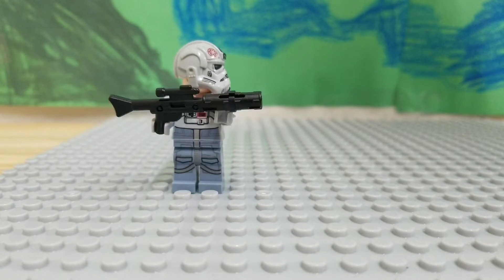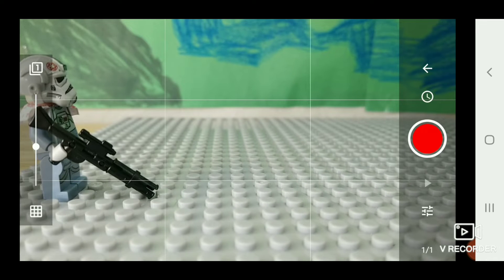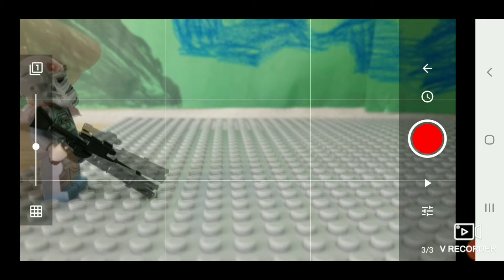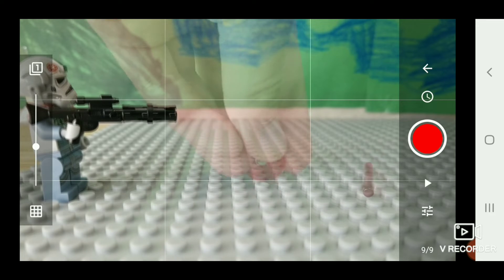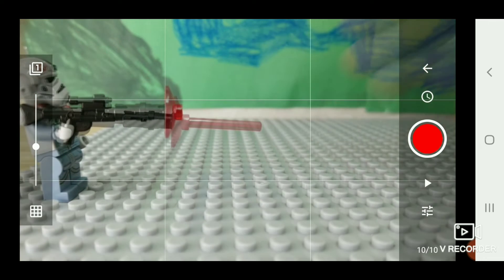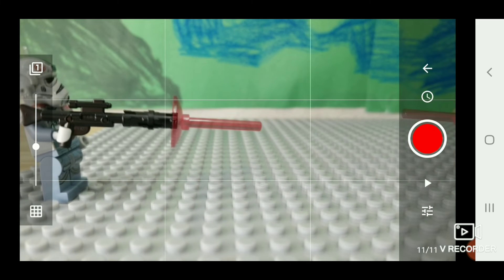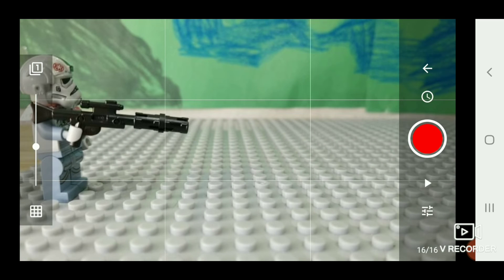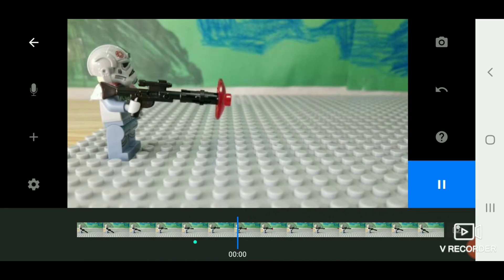How to animate lego lasers in your brickfilms for beginners!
Today I'm going to show you how to animate lego lasers in your brickfilms for beginners